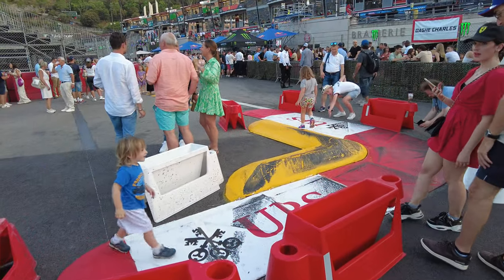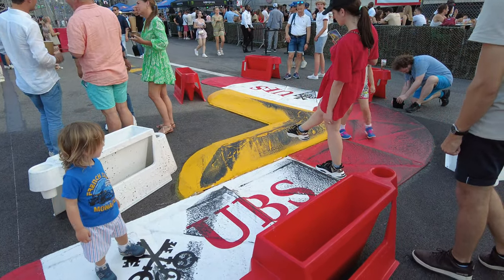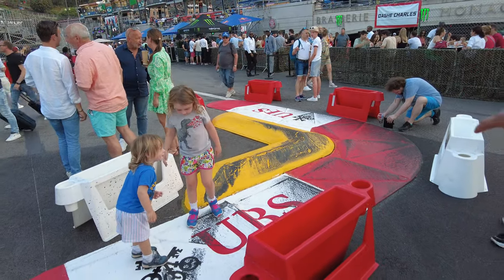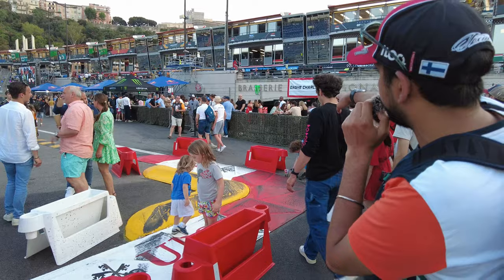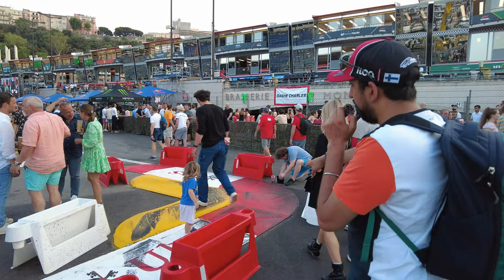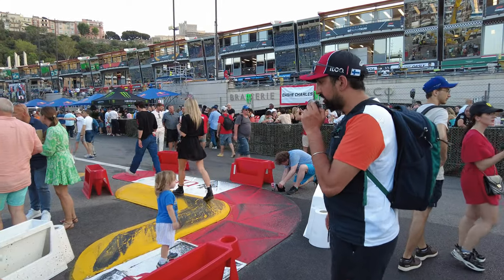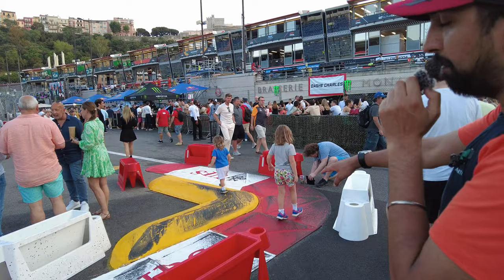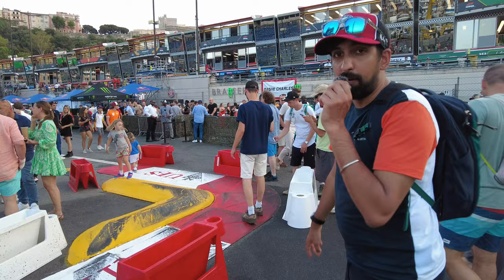Daniel Ricciardo Monaco F1 Crash Caused By McLaren Ride Height Issues?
Why McLaren's ride height caused Ricciardo monaco f1 crash!

Daniel Ricciardo had a big shunt in Monaco FP2 for the 2022 F1 GP, in this video we investigate why by looking at the crash details on the ground, including McLaren's very low ride height causing sparking at the swimming pool chicane!

3️⃣❤️‍🔥Join our sim racing Discord and CHAT with over 800 other sim racing drivers and fans!

2️⃣❤️‍🔥Thinking about signing up to iRacing? Please use my code or my referral email!

3️⃣❤️‍🔥Pre-order the Gran Turismo 7 25th Anniversary Deluxe Physical edition from Amazon here!

4️⃣❤️‍🔥Want to sound like me? Buy my Shure MV7 microphone from Amazon here!

6️⃣❤️‍🔥 I started streaming Gran Turismo with a Thrustmaster T150!

My gear!

Rig: GT Omega Prime (supplied by the nice people at GT Omega)
Wheel: Fanatec CSL Elite With McLaren GT3 V2 Rim
Pedals: Fanatec V3 Pedals
Screen: Samsung G7
Mic: Shure MV7
Capture Card: AverMedia Live Gamer Portable 2

KRT Corporals!

KnifeyMoloko222
GT_Ari
Lars-Petter Andersen
ZBNK
Winchy
DeeJazzyMan
Terence Hill
Shaun Newark
Nanaki
TayTheDay
Gorillagaz86
Alex T
Chris H
Dr Dah
Martin King
Limebus313
Tyson Vallender
Josh Hill
Chris Sansam
Smokermike77
Morten
Gary Laster
Ivan Varian
Hansa_27ML
Fafnir
Kyle Ingram
CwtchJay Jay
Zhousensen-JP
Gav Jarman
Define-infinity
DeadEyeDelboy
Marvin Solomons
King Ears
Scaryguy4u2
Arkeys74
Ghostrider161
Motorsport Magpie
DeadEyeDelboy
Danny Smudger Smith
relik7
GhostedCasper
BaTi Rei
ChefBouyRD
MBR
DanielTBrendan
Alexis Myron
Wheat Biscuits
Daniel Duintjer